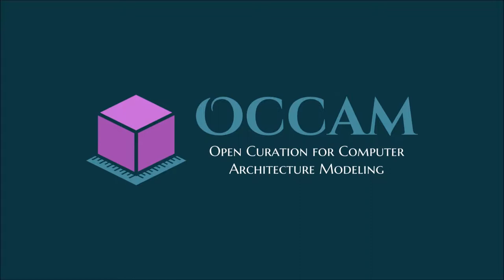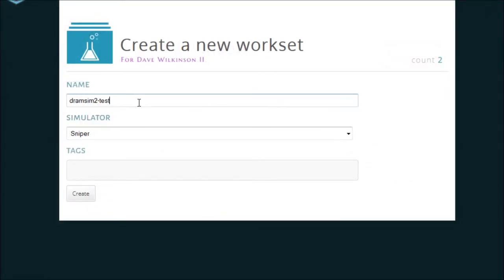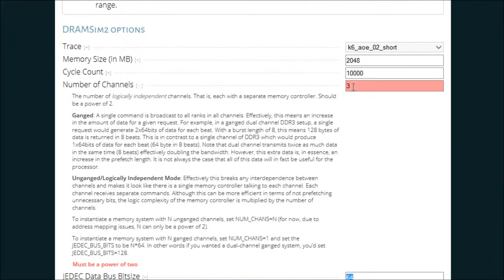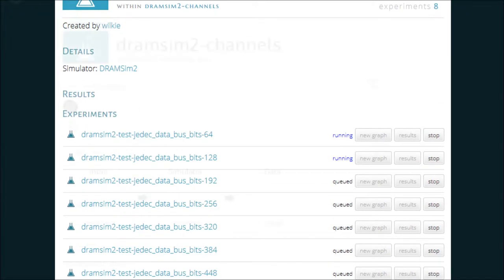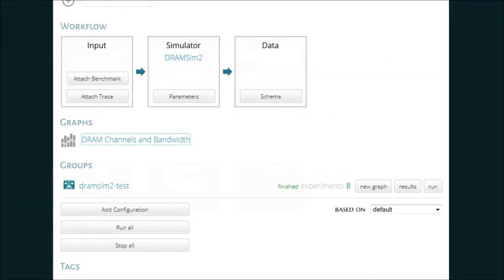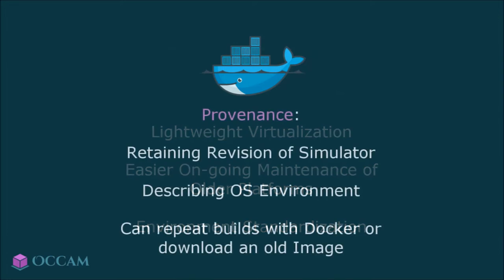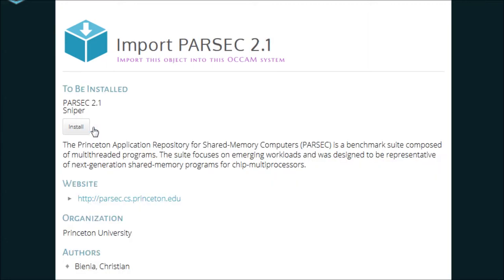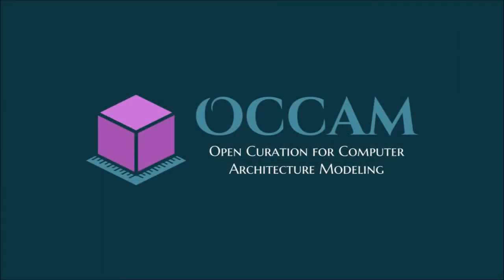Introduction to OCCAM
OCCAM calls for the open curation of computer architecture modeling.

OCCAM encapsulates the entire workflow of experimentation from configuration, data representation, and graphing and visualization.

OCCAM is ambitious yet necessary for adding much needed accountability to computer science research. Through the recording and curation of the experimentation process, research can be reproduced and repeated on other systems.

Let's play around.

From my dashboard, I can create a new workset which collects related experiments and simulations together.

I'll be using DRAMSim2, a very simple memory simulator.

From the point of view of a workset, I can control the visibility of the experimentation as either public or private.

To better facilitate collaboration, I can allow other accounts to edit this workset. When a workset is private, only you and contributors can view anything within it.

To produce simulation results, I'm going to add a simulator configuration.

What I want to do is vary the number of DRAM channels and see what happens. I expect an improvement in bandwidth.

So, I will change the number of channels.

Uh. Right. It must be a power of two. It alerts me immediately that this is wrong along with a description of what this field means.

Instead, I should vary the data bus. So let's give it a range.

The description said this must be a factor of 64, so lets go from 64 to 512. And create the group.

A group was created containing all of the 8 possible experiments based on the ranges I gave. It knows that the bus size is a factor of 64. Since everything looks right, all I have to do now is... press Run.

Each simulation run will be queued and eventually completed.
Once they all finish, I can go into the results browser and explore the data the simulation produced.

All 8 of the separate configurations are included as tabs at the top and I can easily explore all of them. Yeah. It does seem like bandwidth has gone up.

Let's explore the data more visually. Let's graph it.

The graph builder makes use of OCCAM's knowledge of the structure of simulation data and can quickly create graphs and visualizations based upon your experimentation.

For instance, here bandwidth is graphed grouped by each separate configuration. Each simulation run is given a different color and OCCAM is aware of the units to automatically label the y-axis.

In this way, OCCAM's knowledge not only enables repeatability, but also reduces human error.

As channels increase, so does bandwidth. Except bank 4. Hmm. I should look into this more.

Internally, OCCAM works with a tool called Docker.

Docker provides a means of managing lightweight virtualized environments.

Docker can spawn, for instance, a clean Ubuntu environment, even old versions, that I can then use to contain a build of a simulator.

This means easier maintenance for supporting old builds and thus a means of curating simulation through the standization of these environments.

Through this, OCCAM can curate the workflows for building, running, and replaying simulations. OCCAM describes a canonical environment and records the revisions and origins of simulator code and build scripts.
These builds can then be replayed with Docker, or one can migrate an existing VM image.

With this in mind, how easy is it to teach an OCCAM system something new? A developer will first describe the process of building an object externally and then we just point OCCAM to that description. In this case a git repository.

We will use the PARSEC benchmark built specifically for Sniper here.
In this case, OCCAM knows that it depends on Sniper being available first. It uses the information it has to go out and find the means to build Sniper.

Once I click Install, it will queue both Sniper and PARSEC on the job queue. It will only build PARSEC once Sniper completes.
Objects, such as PARSEC here, can build off of existing objects. In this case, PARSEC uses the code and instrumentation within the Sniper VM to build itself.

After Sniper is finished building, it becomes immediately available for anybody to use for their own experimentation.

Whether it is the process of running a simulation or building the simulator, OCCAM can repeat and reproduce an entire experiment workflow. OCCAM is the new era of responsible and accountable research.